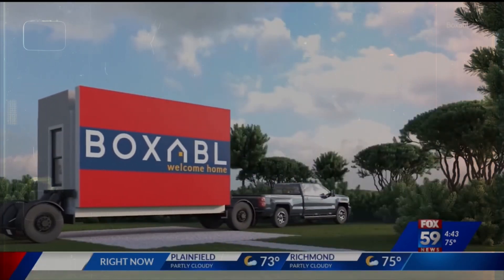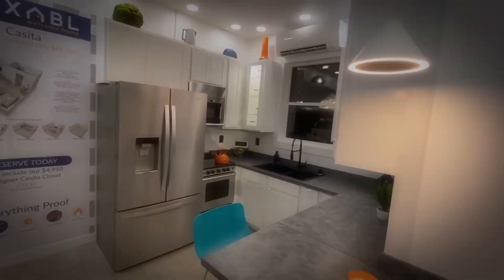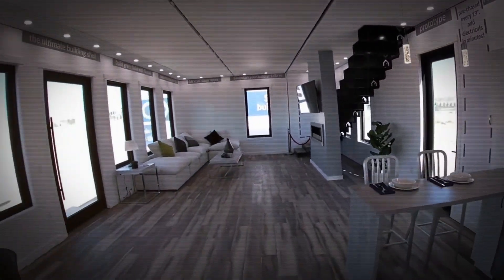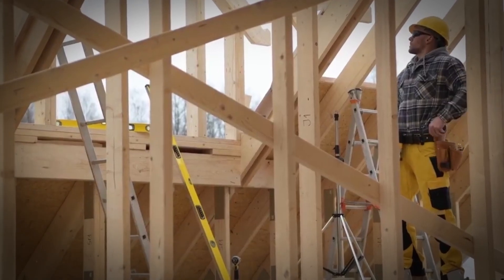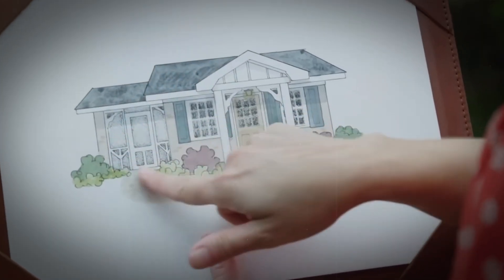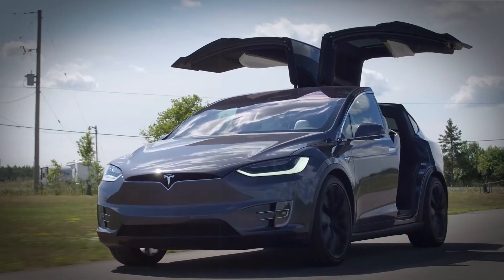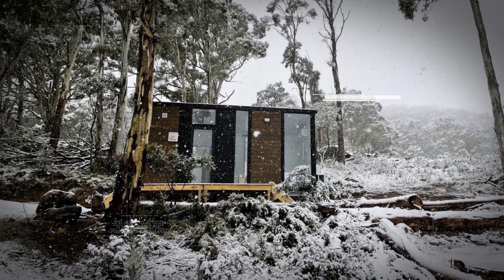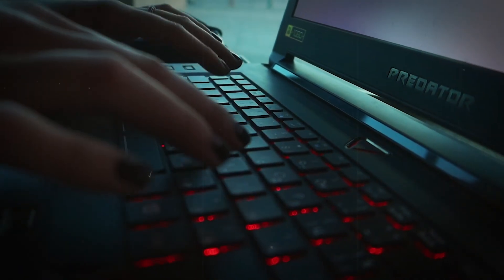Tesla’s NEW $15,000 House For Sustainable Living!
With Musk's track record of innovation, it's hard to fathom what else he could possibly achieve. From owning land to conquering outer space, he seems determined to transform every facet of our existence.  Now, with this extraordinary home, he takes yet another stride towards revolutionizing our lives. Intrigued? Stick around to find out more!
If you're a tech enthusiast who follows Elon Musk's latest endeavors, you're in for a treat! Elon Musk has just unveiled his groundbreaking concept for Tesla's first tiny house, and it's packed with cutting-edge technology and futuristic gadgets.